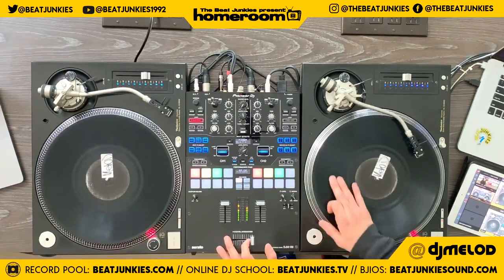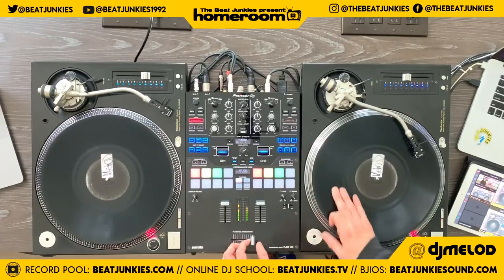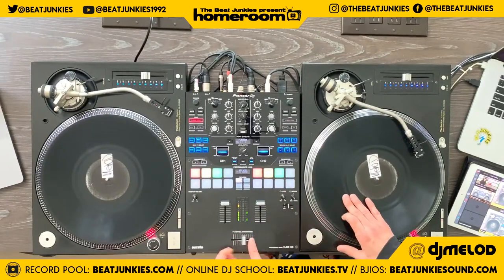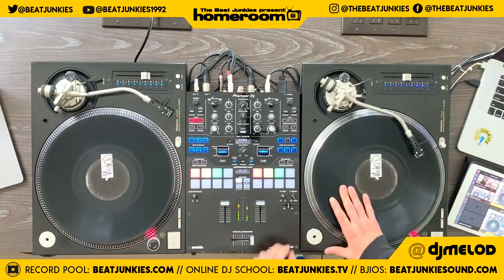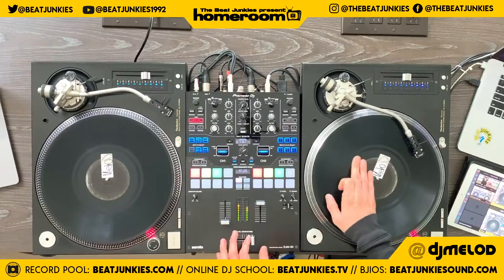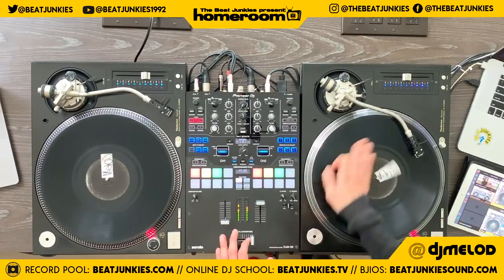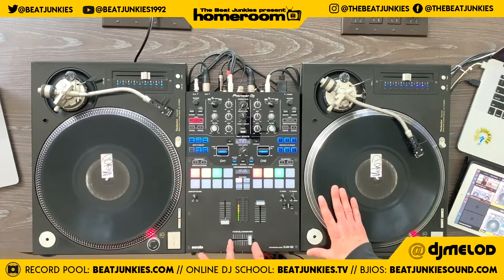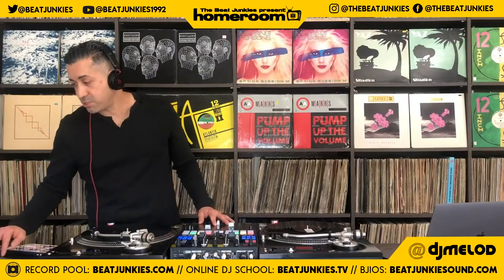Beat Junkies: LIVE